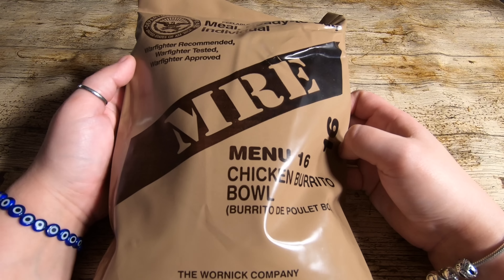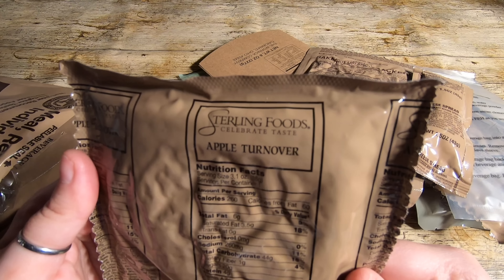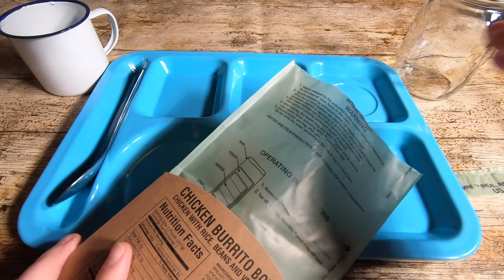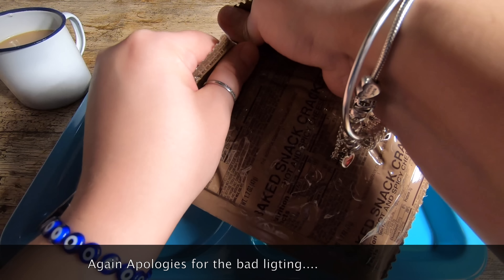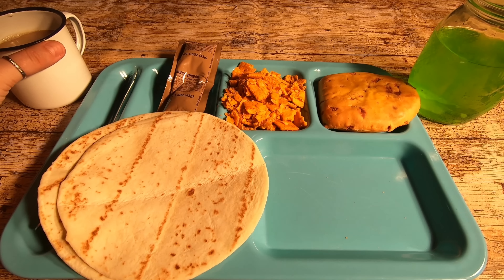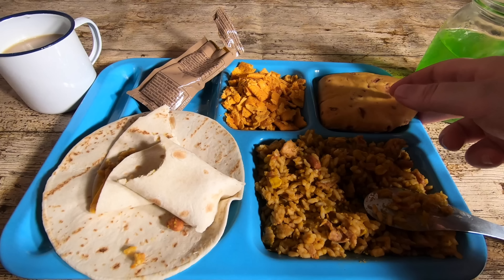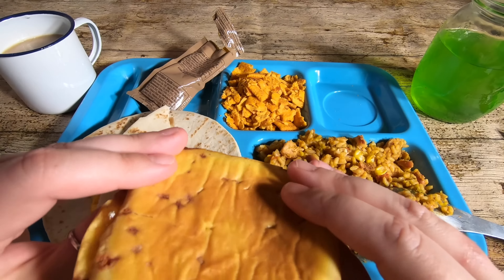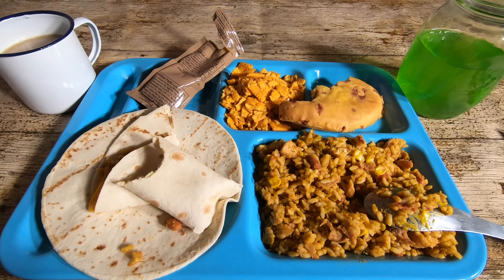US MRE Review.. (menu 16) Chicken Burrito Bowl was it nice??? 4K Video!!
This MRE was kindly sent to me again by Carsten Big thank you again...

Over & Out
Nem xx